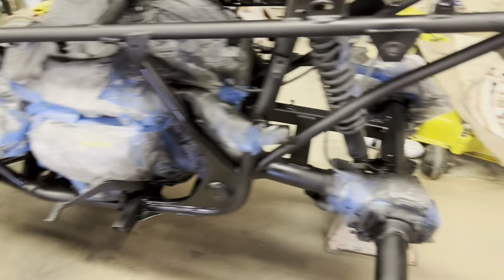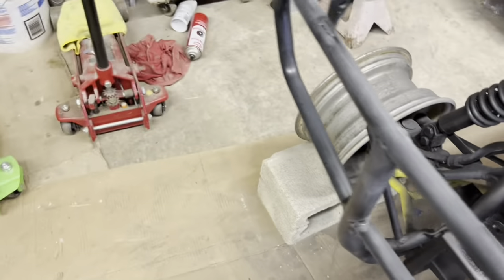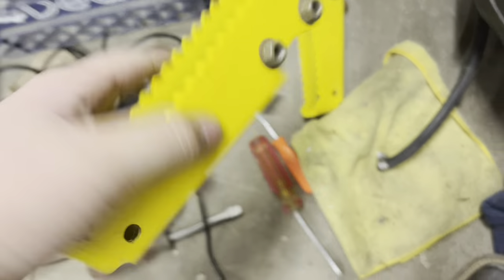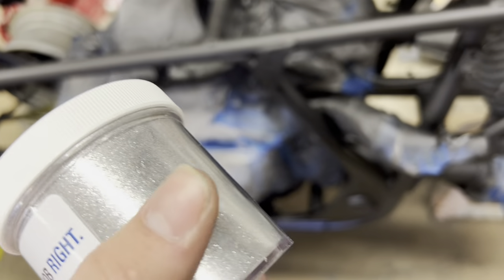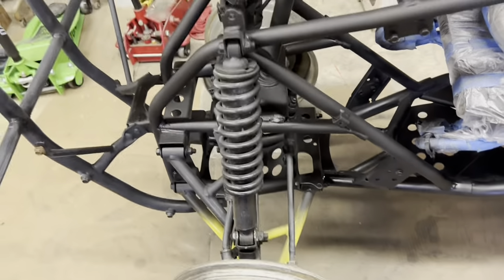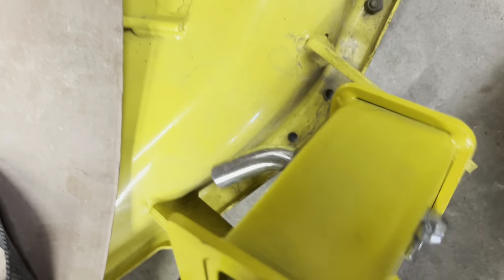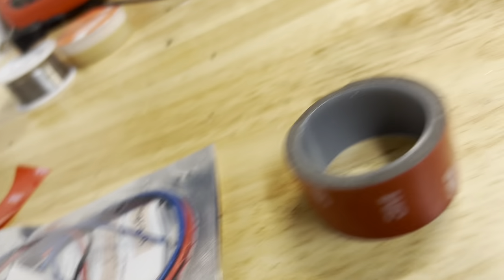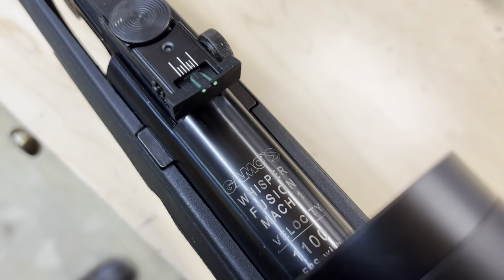Painting Honda Rancher Frame!